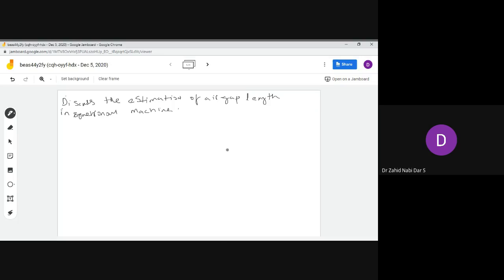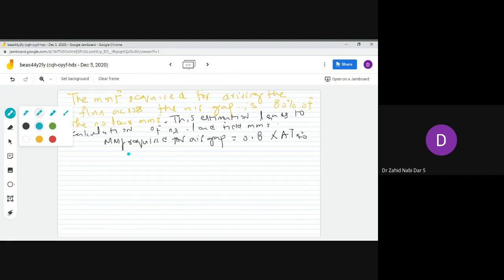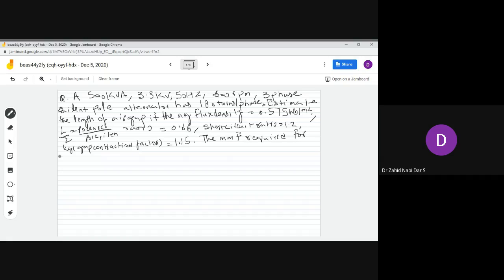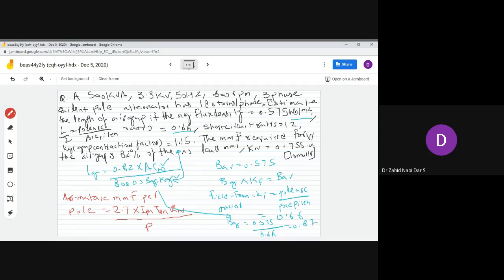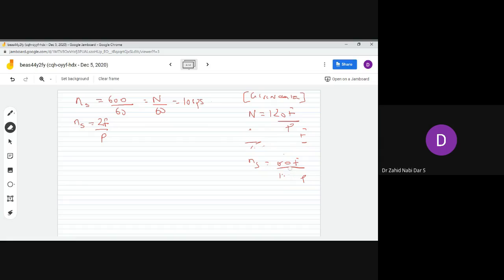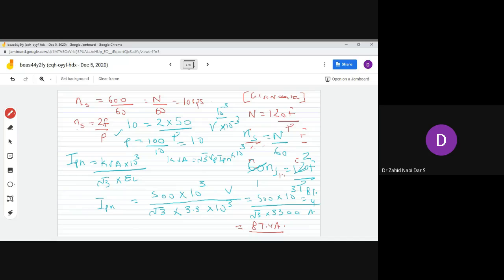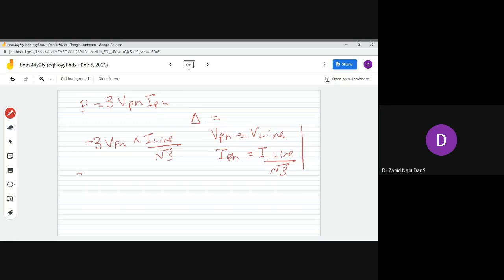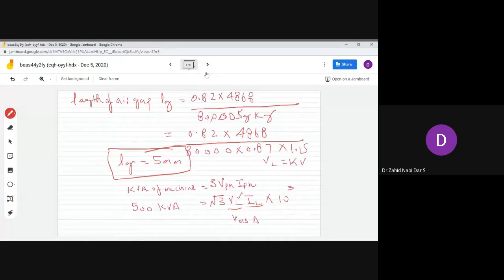How to calculate air gap length and relationship between no load mmf and SCR